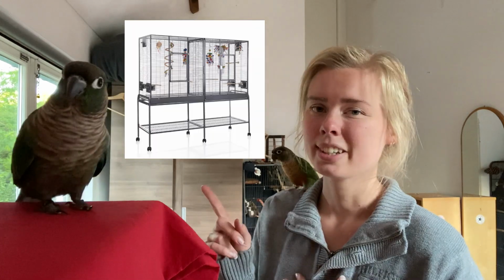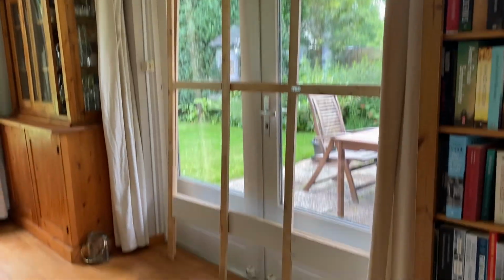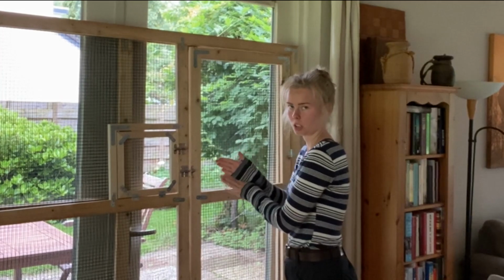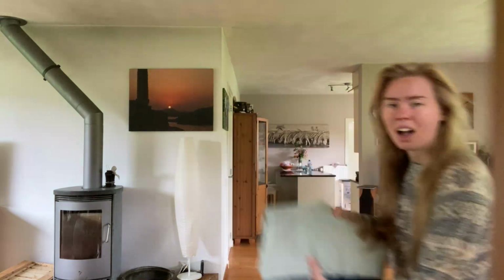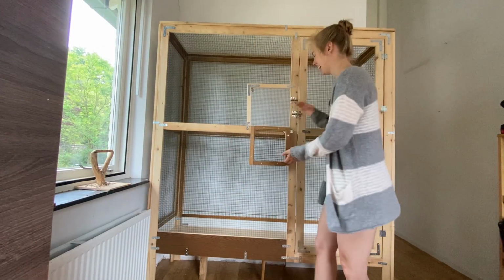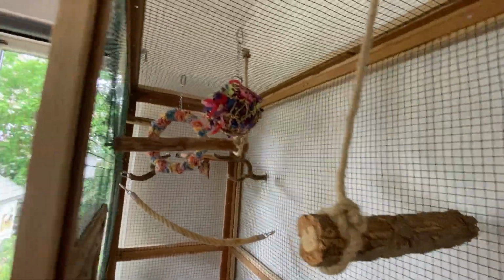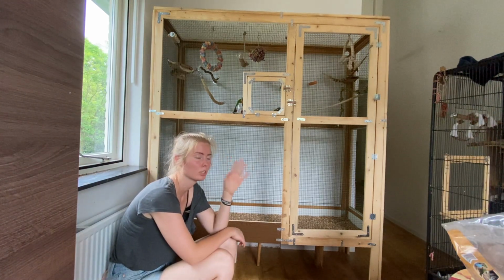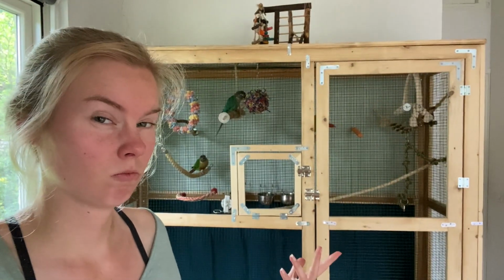I Built an Aviary For My Birds Three Times The Size of Their Previous Cage | Green Cheeks New Home!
Instead of saying it, I finally did it! I gave Delphi Sami and Zola a much needed and way bigger home! To save some money and to make it bigger, I built it myself, so here's the process of the built and the birds reaction! I feel much more at peace now knowing they have a nicely sized home :)